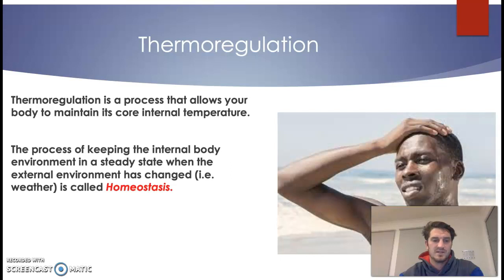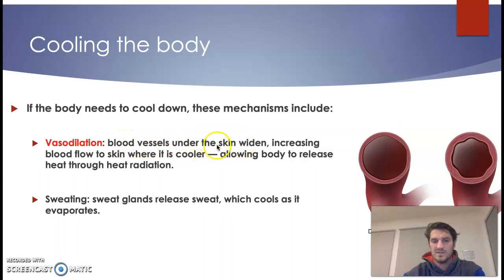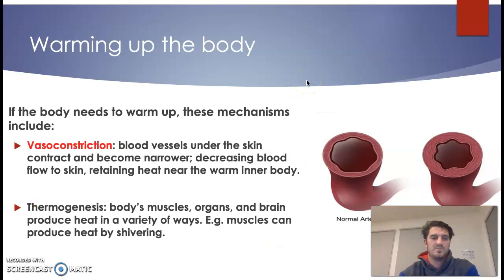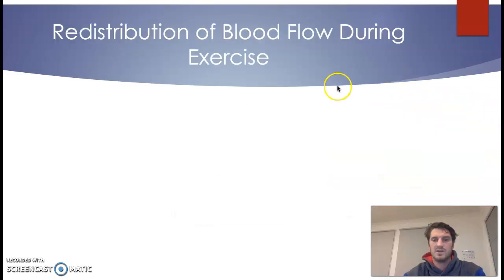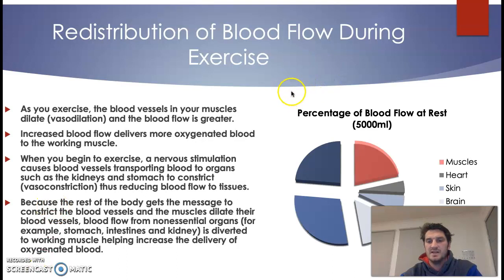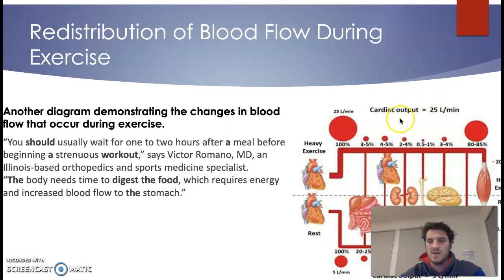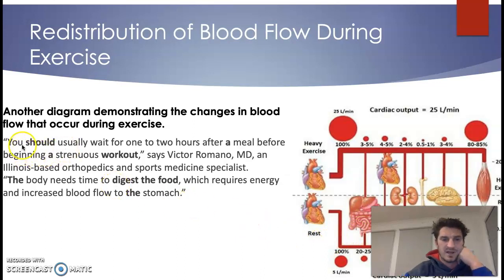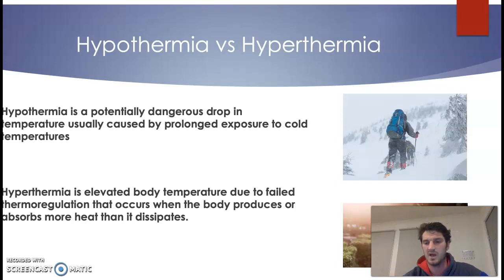Lesson 3: Thermoregulation